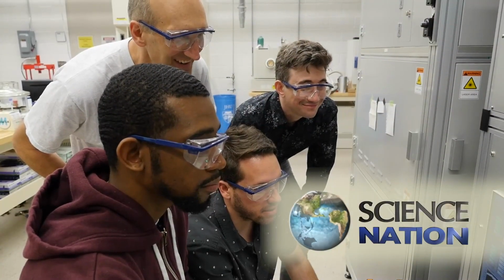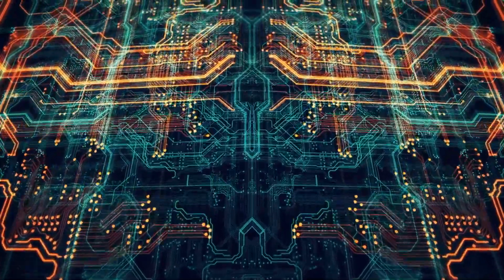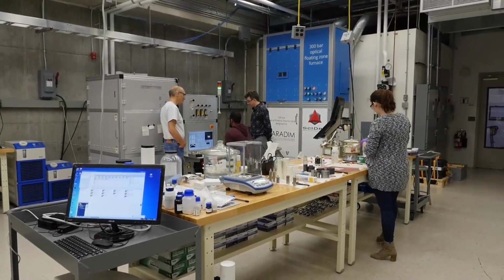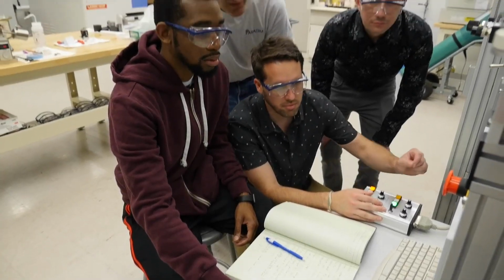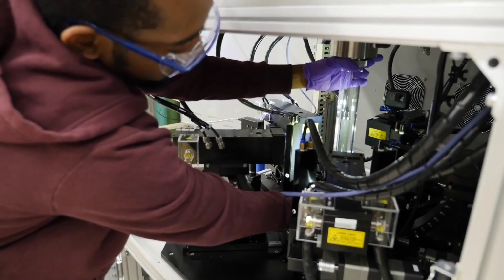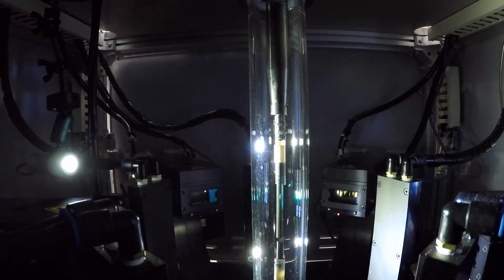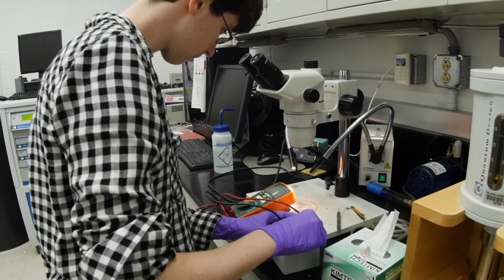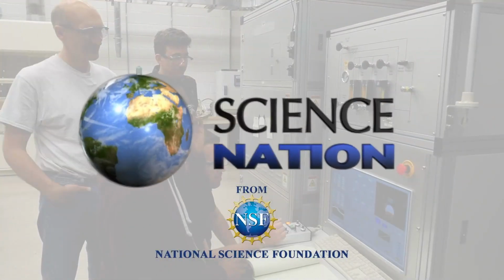Quantum Crystals- Creating new families of electronic materials! Science Nation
Creating new families of electronic materials! Josh Goldberger and his team at the Ohio State University have created a crystal that may one day re-write the book on how electronics operate. Cornell University will lead a Materials Innovation Platform, a new NSF mid-scale instrumentation program supported in the Division of Materials Research. PARADIM seeks to advance fundamental understanding of oxide-based hetero-interfaces with a range of two-dimensional (2D) material systems including oxides, chalcogenides and graphene through transformational research and mid-scale investments in instrumentation for bulk and thin film crystal growth and characterization. The research in this episode was supported by grant: #1539918 "MIP: Platform for the Accelerated Realization, Analysis, and Discovery of Interface Materials (PARADIM)."

Credit: National Science Foundation